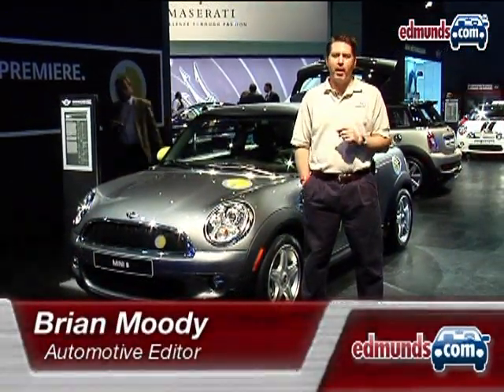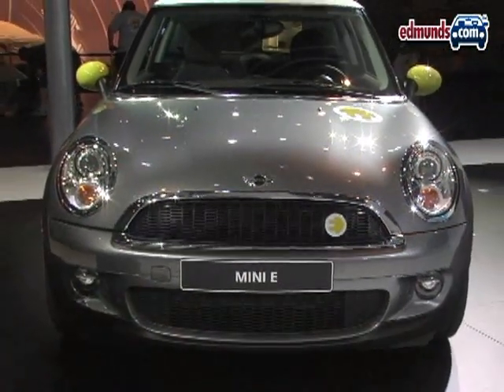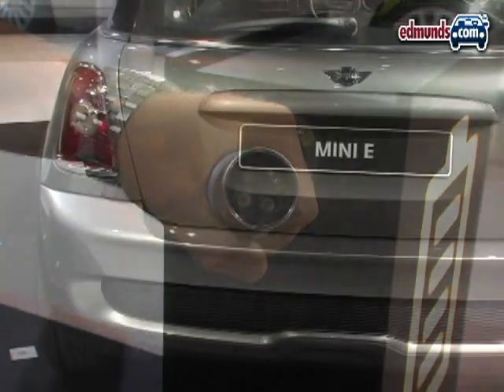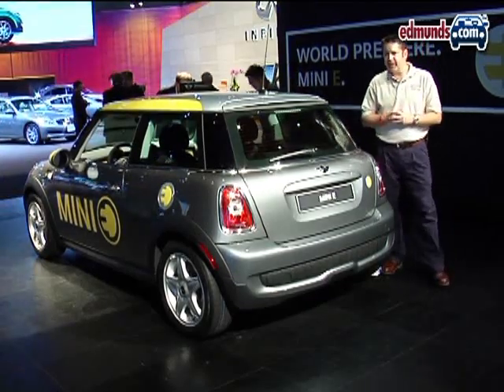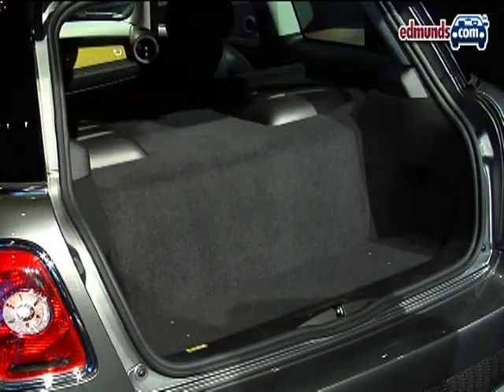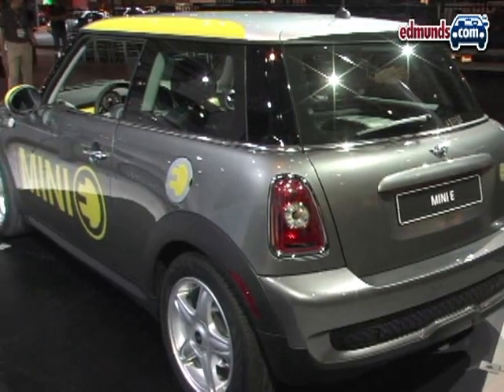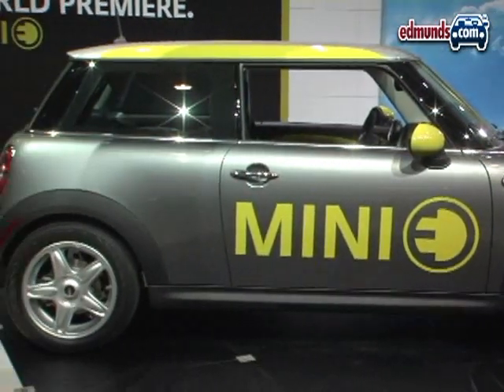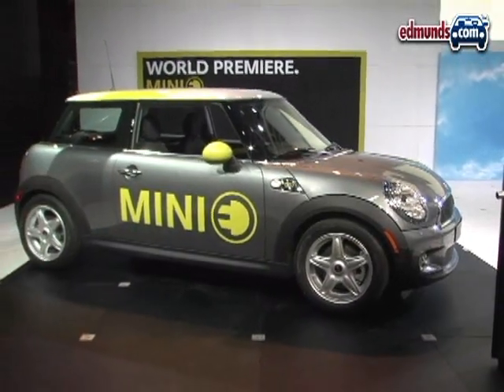AN EV MINI? Electric MINI E | 2008 LA Auto Show | Edmunds.com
The Mini E features a lithium-ion battery pack and a 201-horsepower electric motor driving the front wheels through a single-stage helical gearbox. BMW says the motor will produce peak torque of 162 pound-feet and will enable the car to accelerate from zero to 60 mph in less than 8.5 seconds. Top speed is electronically limited to 95 mph, and the car can travel up to 150 miles on a single charge.

BMW converted the standard Mini into a two-seater to accommodate the battery pack, which can be recharged from any standard power outlet. BMW also will provide owners with a special "wallbox" charging unit that will enable the batteries to fully charge in 2.5 hours.